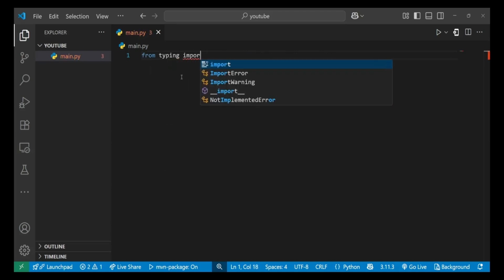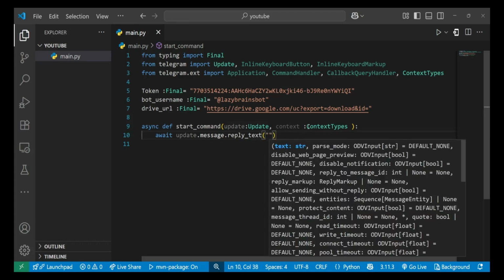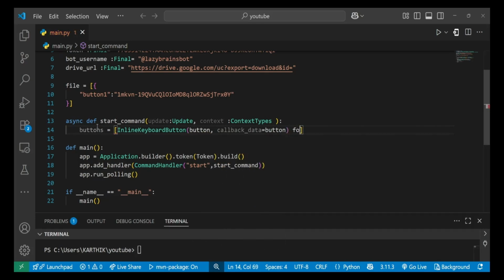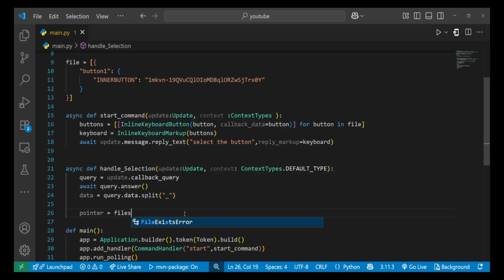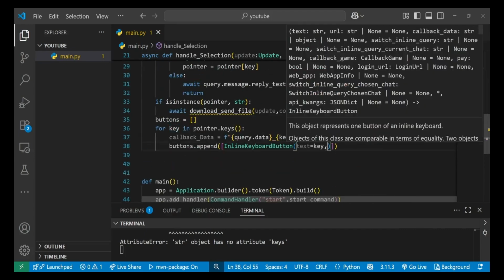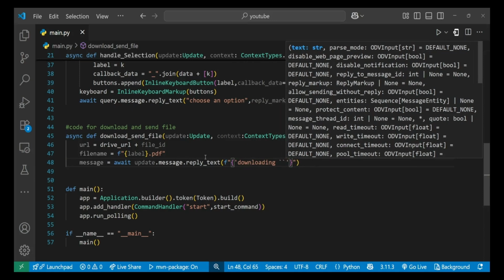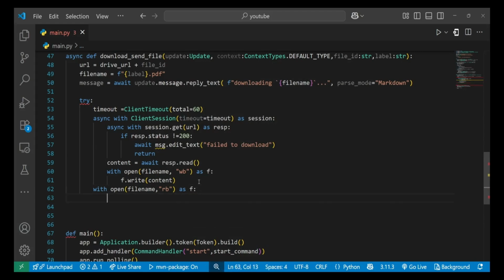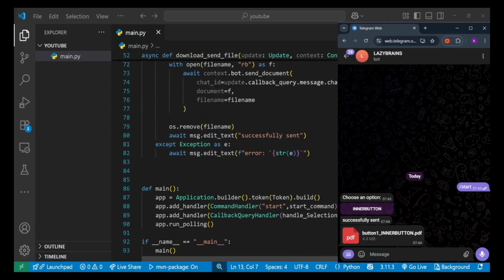Create a Telegram Bot Using Python in 2025 | Get & Download PDF using Button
Build a Telegram Bot in 2025 using Python that automatically sends PDFs based on user selection with inline buttons.

In this video, I’ll walk you through the complete process of creating a Telegram bot using Python